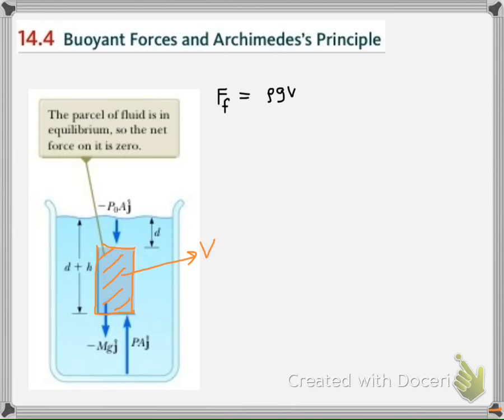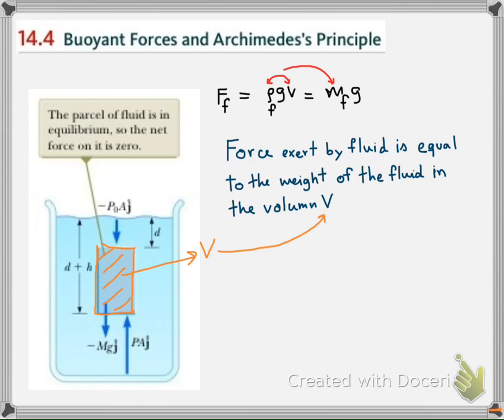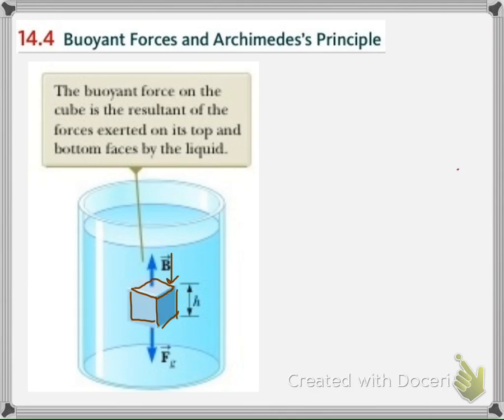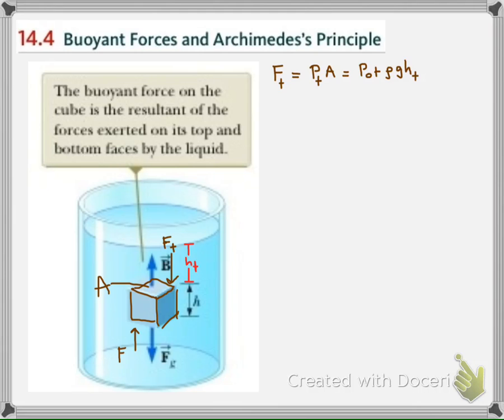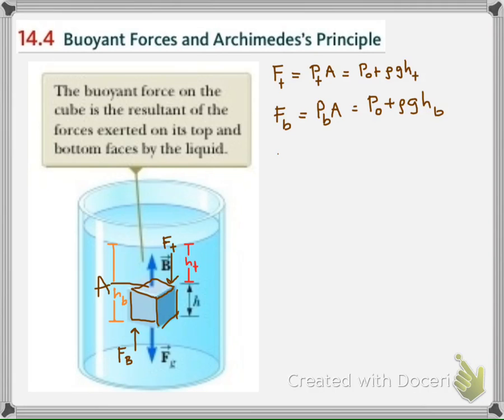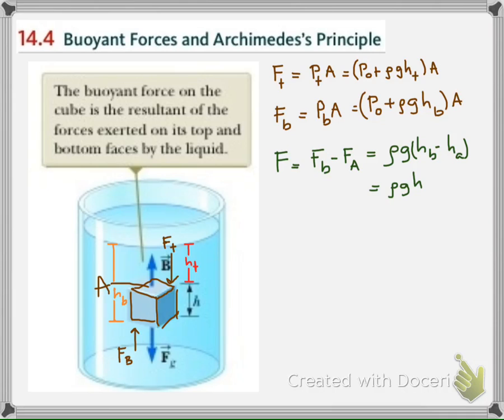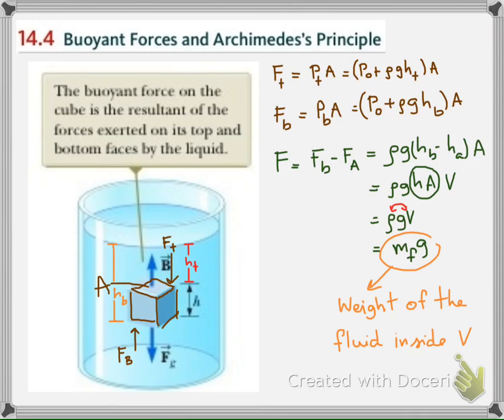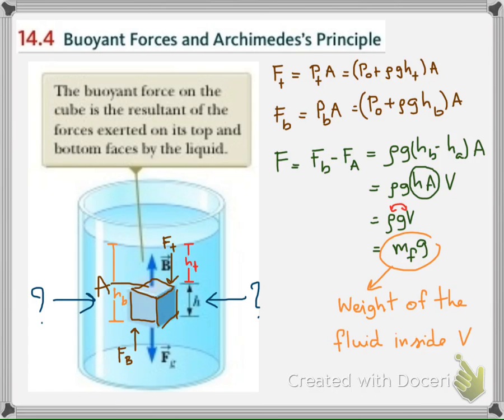CH14 Fluid 7